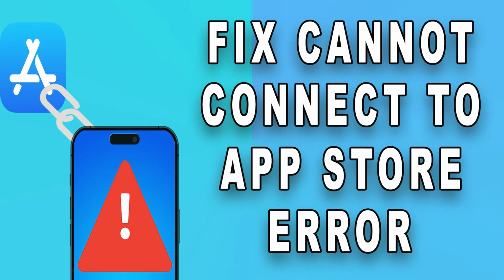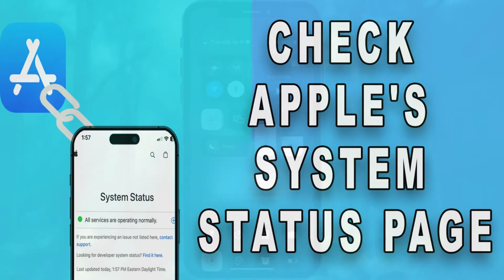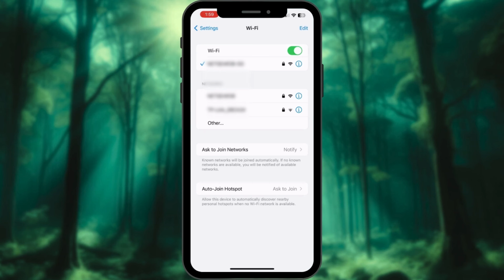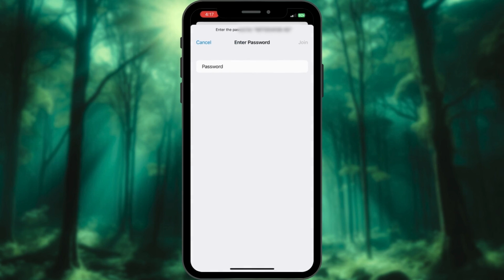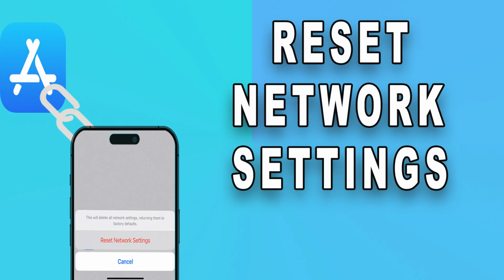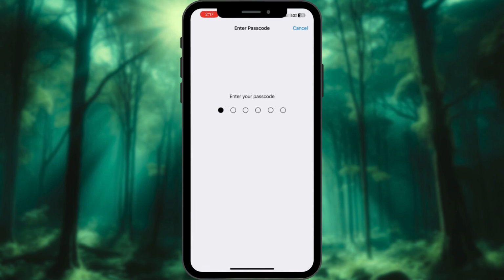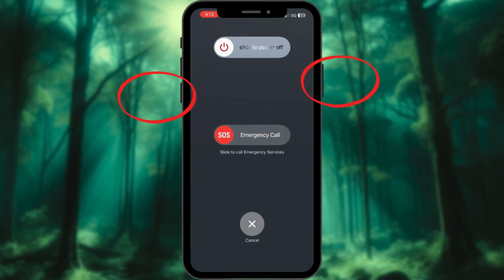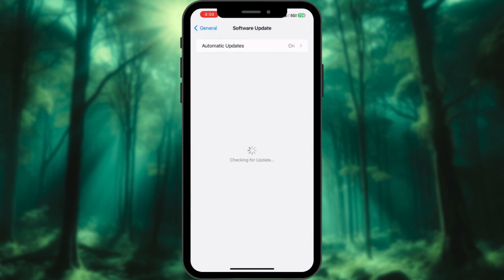How to fix cannot connect to App Store error on iPhone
Struggling with the 'Cannot Connect to App Store' error on your iPhone? Discover expert solutions to fix this frustrating issue in our comprehensive guide. From verifying internet connectivity to resetting network settings and more, learn step-by-step techniques to resolve the problem and regain access to the App Store. Don't let connectivity woes hold you back – watch now and get back to enjoying seamless app downloads on your iPhone!

0:00 intro
0:05 Verify the Internet Connectivity is Optimal
0:22 Check Apple's System Status Page
0:30 Turn Wi-Fi Off and On to Re-establish the Connection
0:46 Forget and Rejoin the Wi-Fi Network
1:12 Disable VPN (If Used)
1:28 Reset Network Settings
1:54 Restart iPhone
2:18 Update iOS
2:37 Contact Apple Support